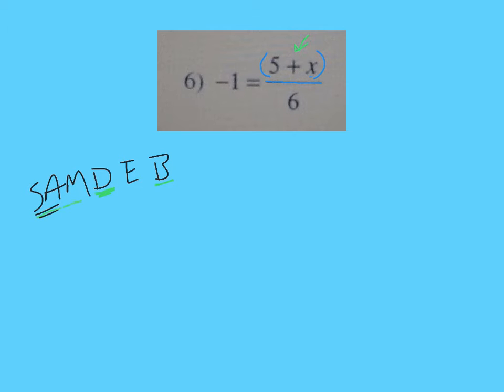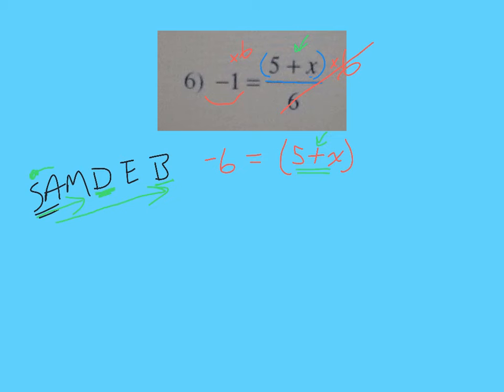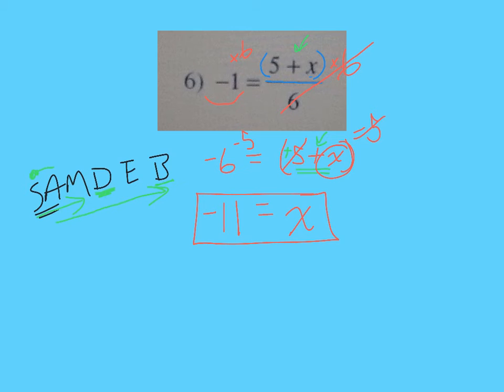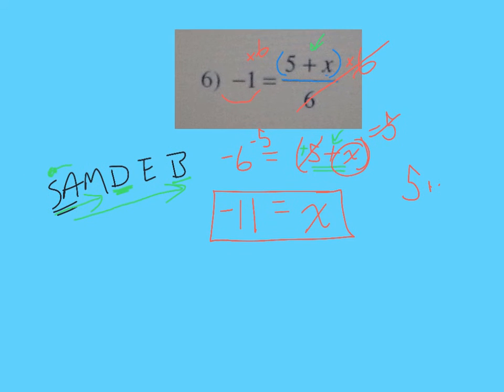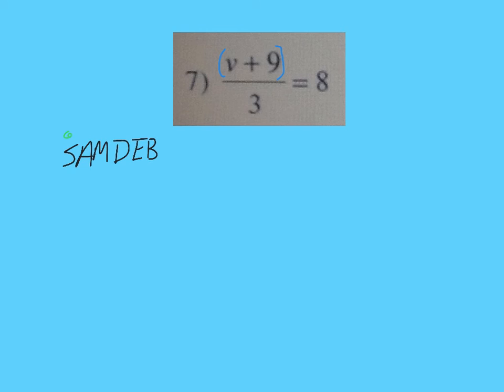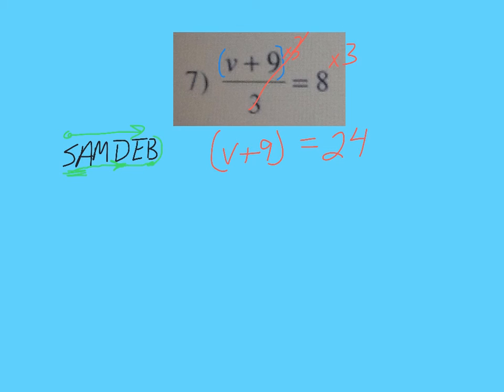Two-Step Problems (fractions)